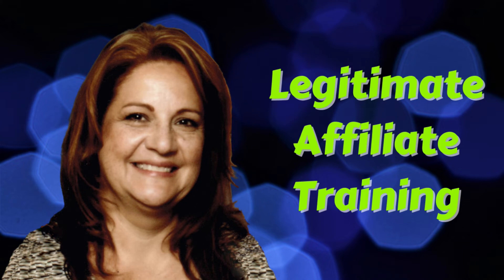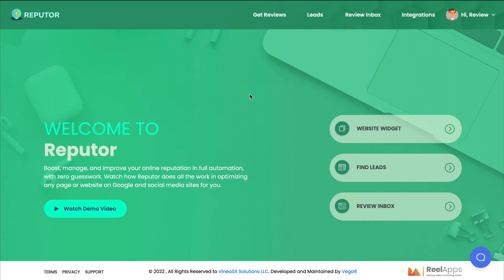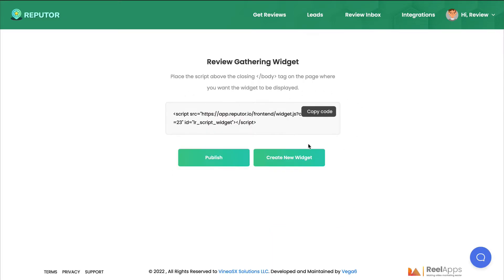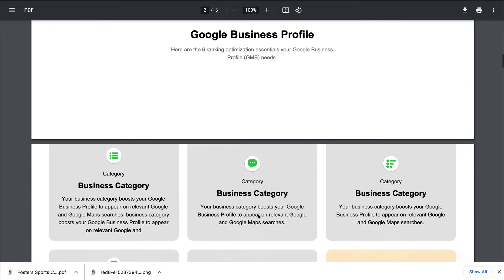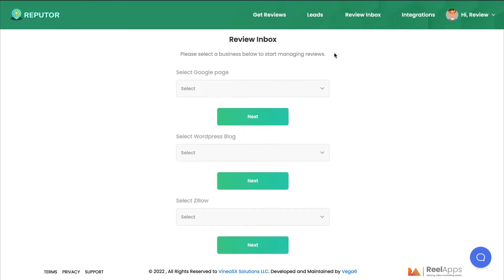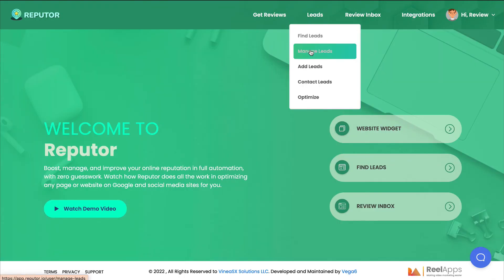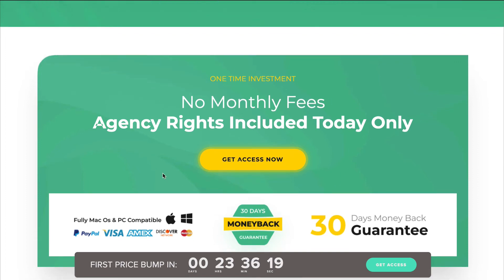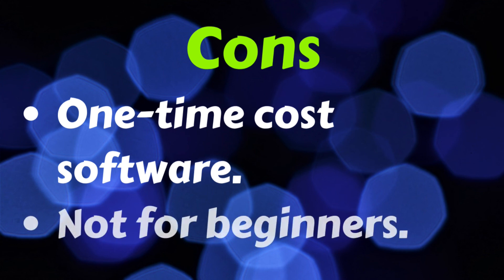Reputor Review ✅ Detailed Walkthrough ✅ Reputor by Ben Murray Honest Review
My detailed Reputor review will show you how this all-in-one platform is a great "Agency" app.

Yes, it’s FREE…  And it’s AWESOME!

This software is a great way to charge monthly fees for your services.

Help local businesses improve their positive online presence to increase visibility.

With all the integrations in one place, you can manage any number of clients. You can even charge your client to access the platform themselves to manage their own reviews.

Or... an awesome solution for total beginners if you're serious about building an online business, then please check out my free training to get you started: ➡️

Designed specifically for blogging individuals to get free targeted traffic by doing less work, not more.

0:00 Welcome
0:47 Sales page
2:04 Inside the product
2:18 Training & support
2:49 Website widgets
4:21 Finding leads
5:38 Generating reports
7:35 Integrate your autoresponder
8:15 Review inbox
9:14 Create QR codes
10:52 Manage your leads
11:09 DFY email template
11:50 Integrations
13:05 Upsells
14:00 Pros
14:29 Cons
15:07 Recommendations

SKYPE: stoddartsuzanne